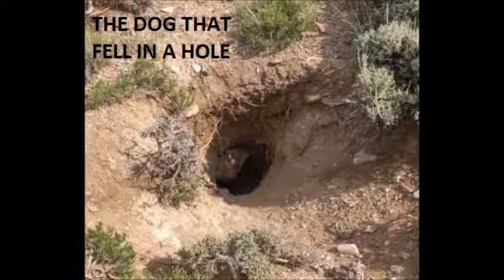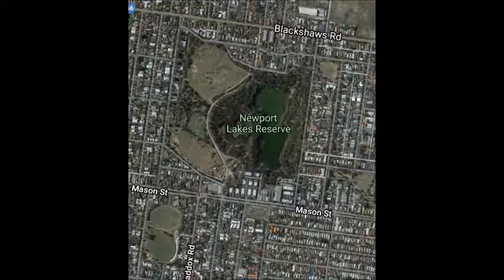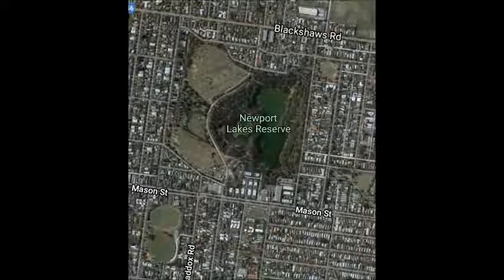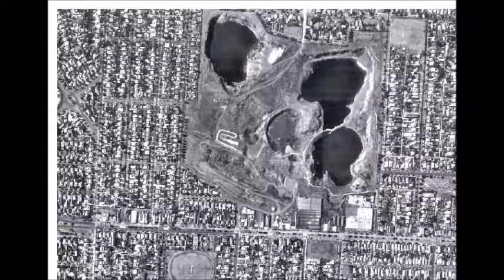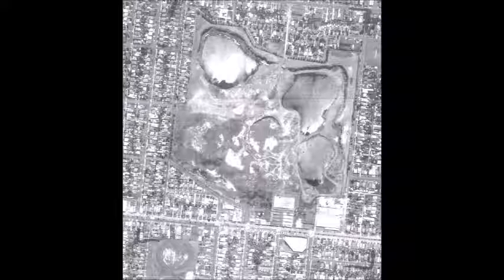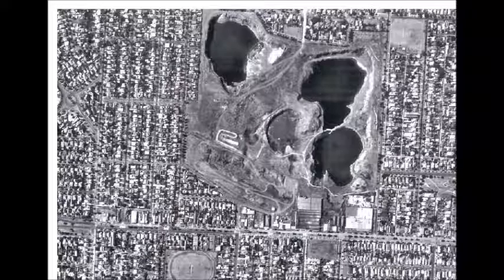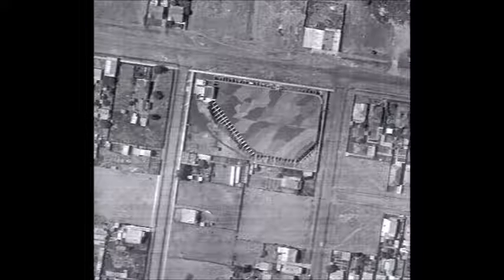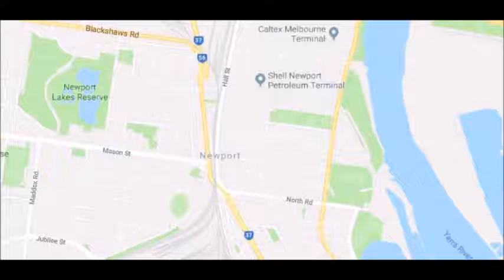The dog that fell down a hole